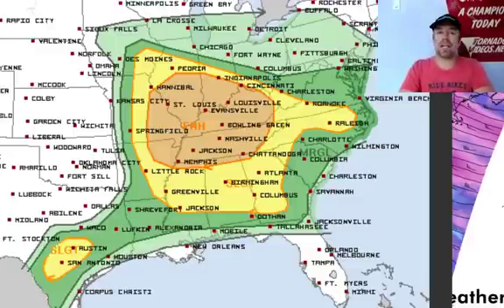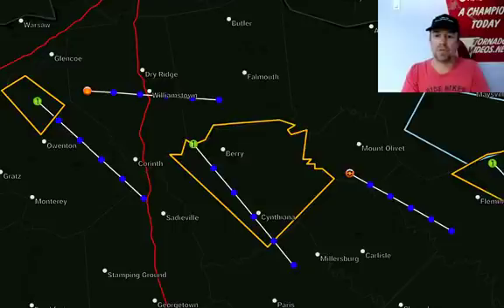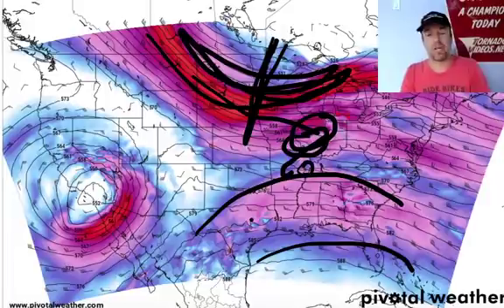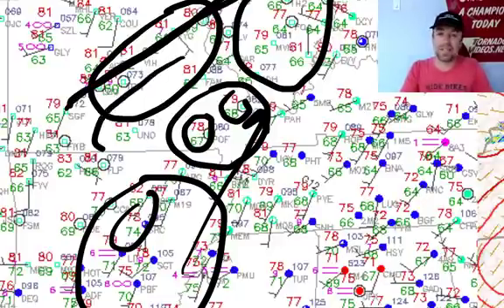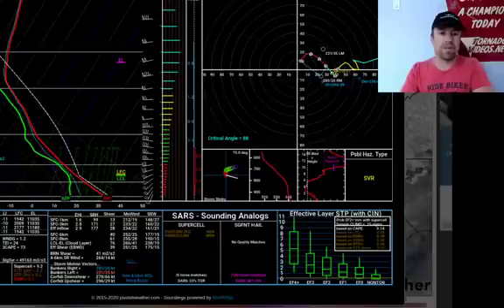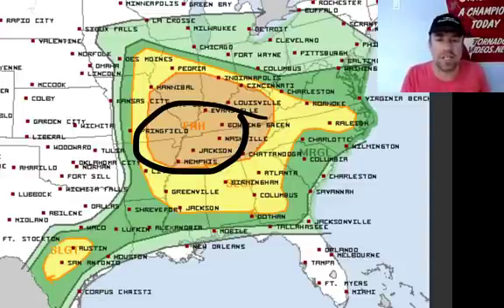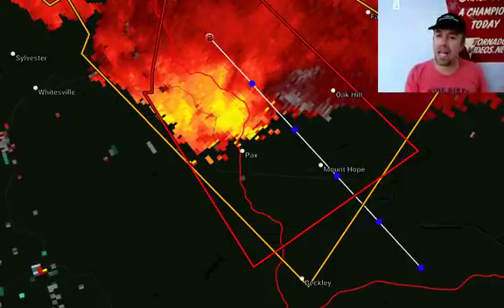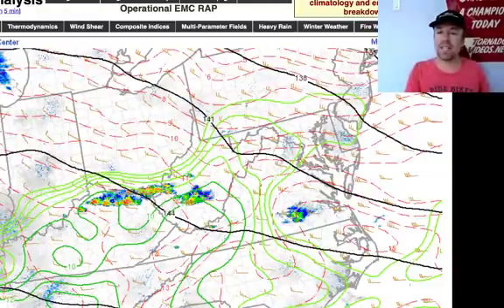LIVE briefing on MONSTER HAIL threat this afternoon/evening over central US!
LIVE severe weather briefing on the supercell and monster hail threat this late afternoon/evening across central/eastern MO into central/southern IL, large part of KY/TN into northeastern AR; and even a southern mode of severe weather down in South TX. Tornado outbreak looks possible on Saturday and Sunday from East TX through AR/LA and across the rest of Dixie Alley.